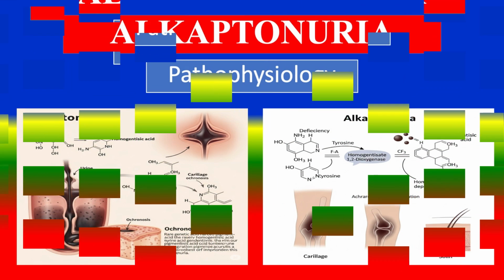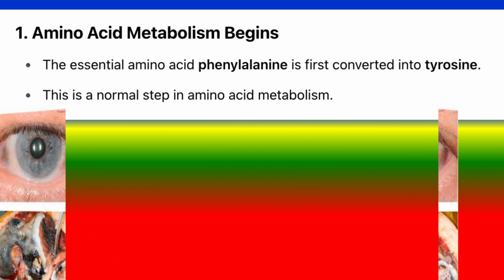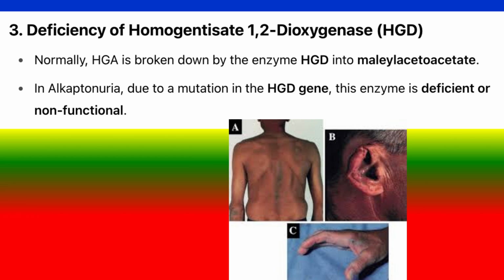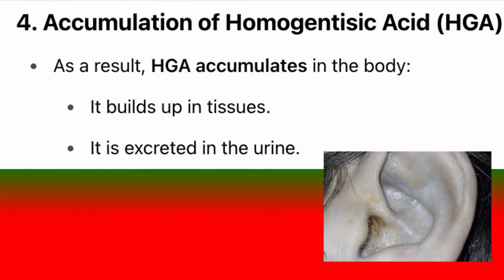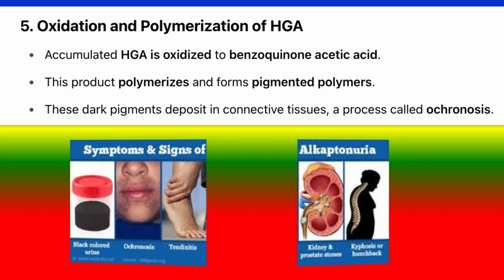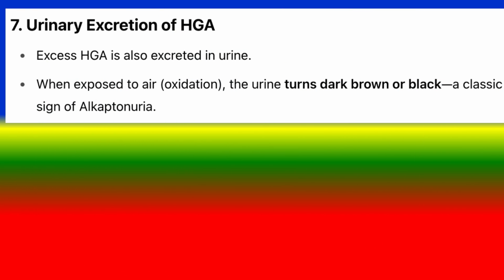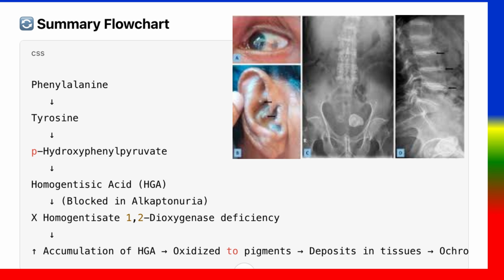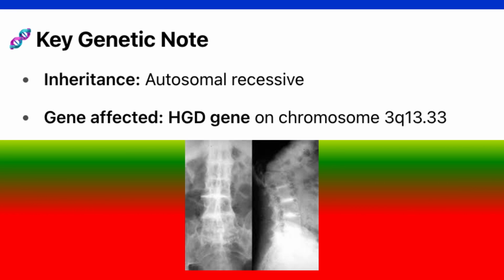Alkaptonuria - Pathophysiology Step By Step Process - Explained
Alkaptonuria is a rare genetic disorder caused by a deficiency of the enzyme homogentisate 1,2-dioxygenase. This leads to the accumulation of homogentisic acid, resulting in dark urine and pigment deposits in connective tissues (ochronosis).